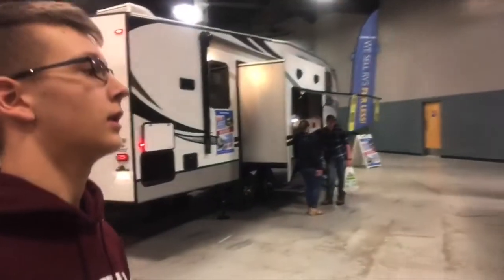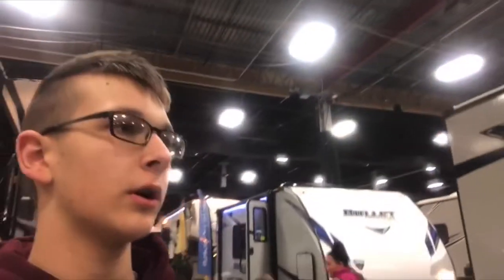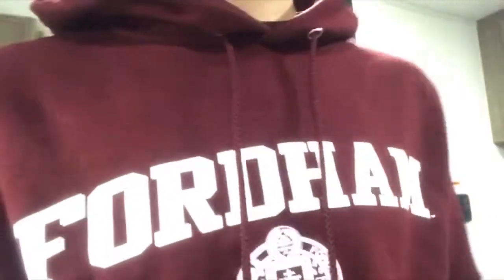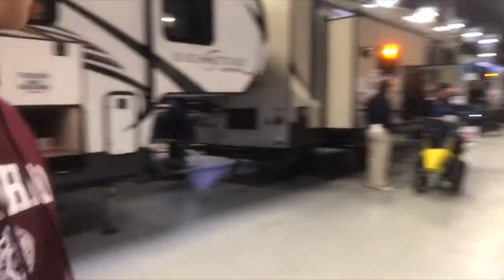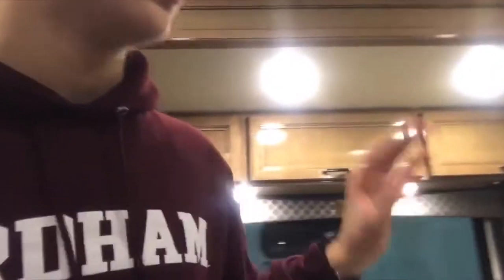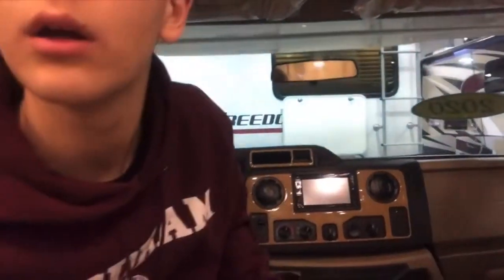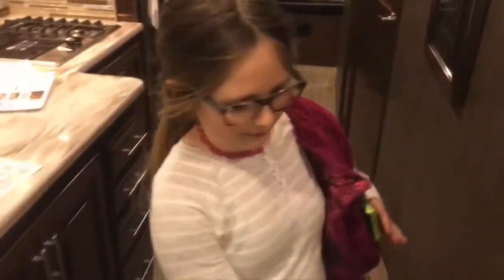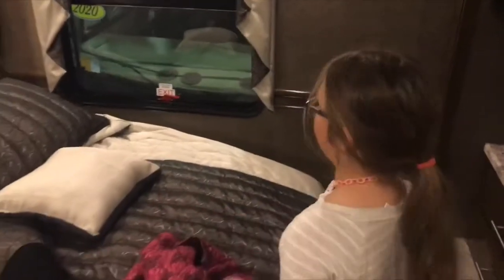NJ RV Show!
Hey guys,
Today I checked out the NJ RV show! We saw a lot of cool stuff there!